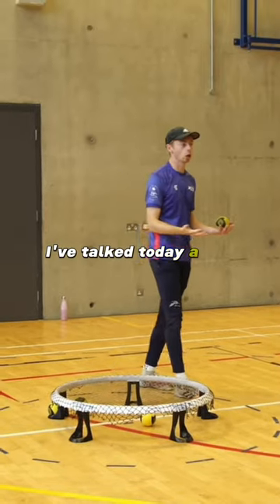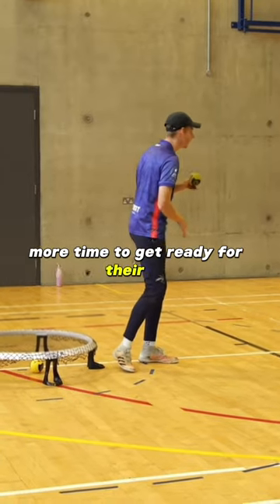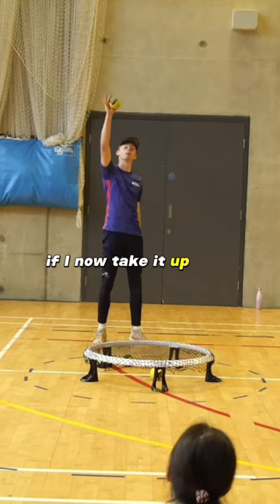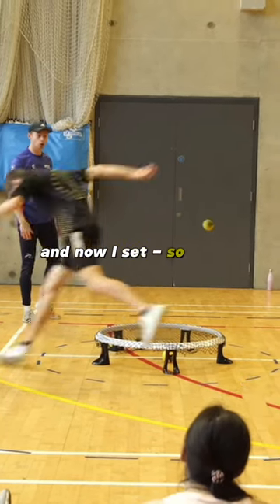Why do Top Players Set Underhand?